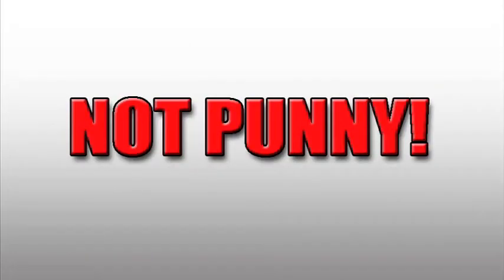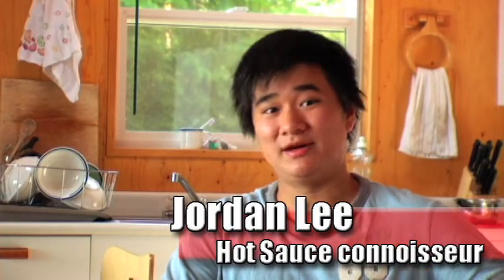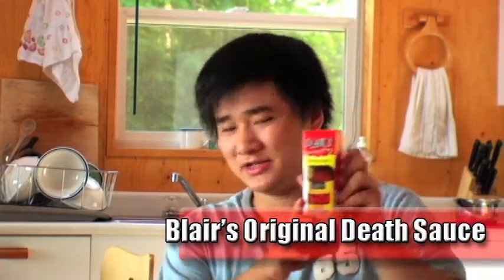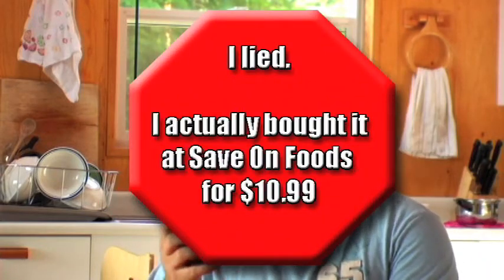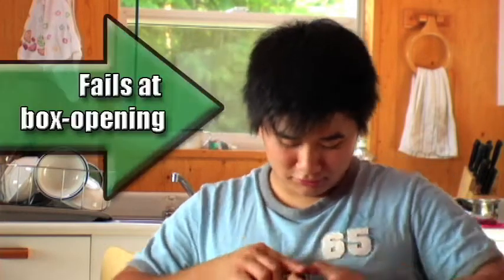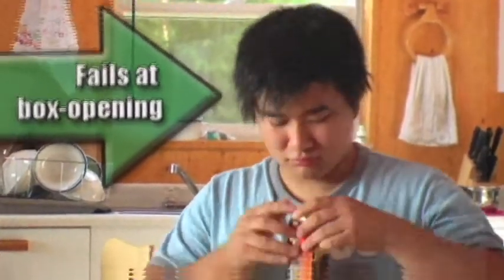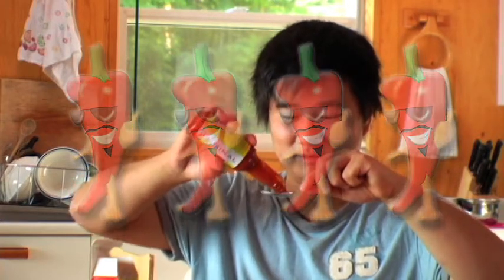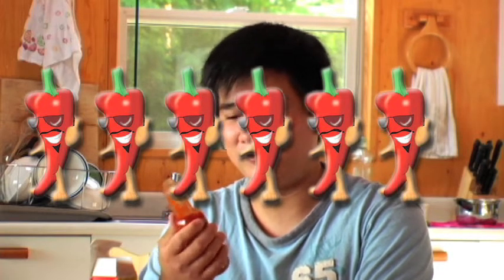The Heat Seat - Episode 1: Blair's Original Death Sauce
The first episode of the hot sauce review show The Heat Seat takes a look at Blair's Original Death Sauce!